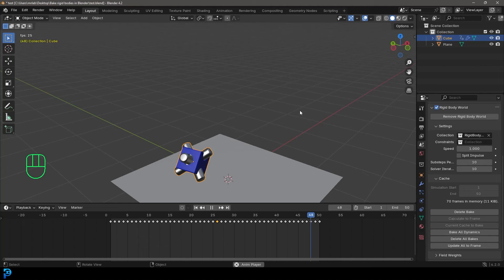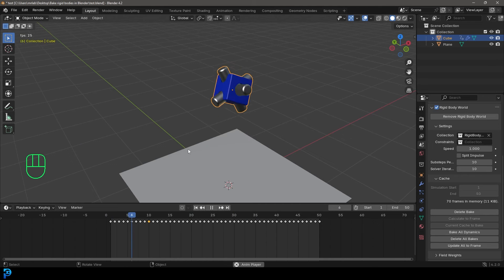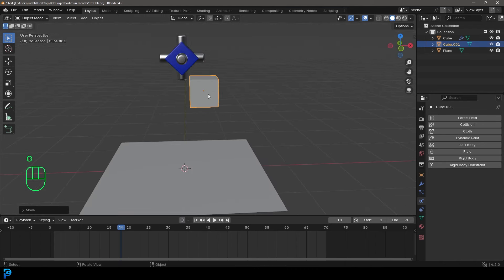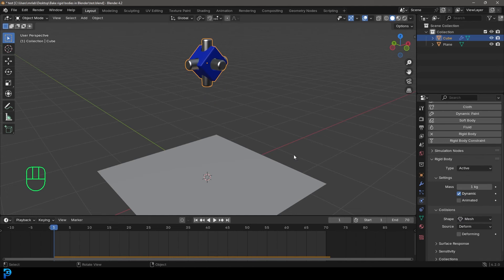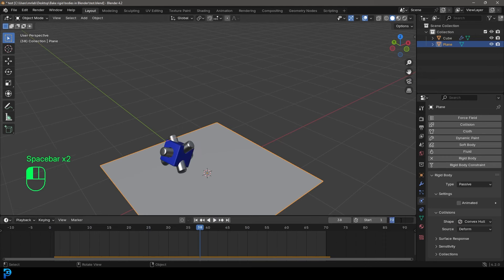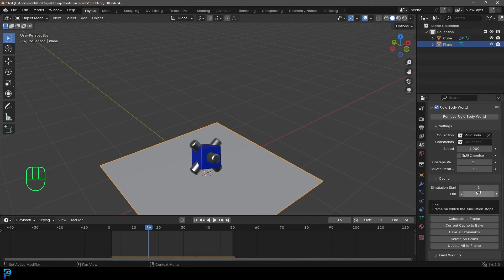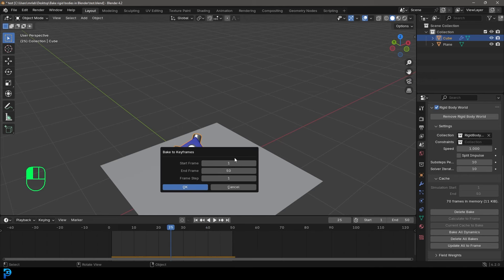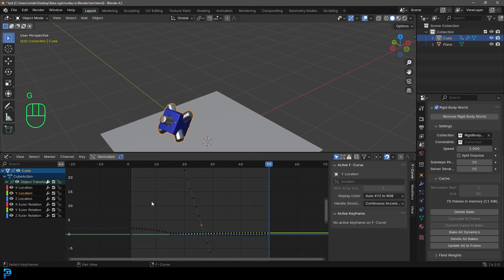Convert Rigid Body Into Keyframes | Blender 4.2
Learn how to convert rigid body data into keyframes.